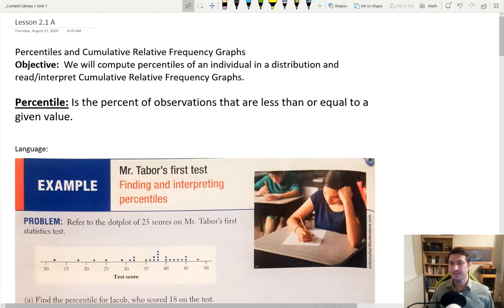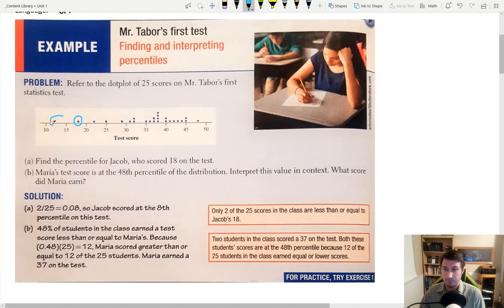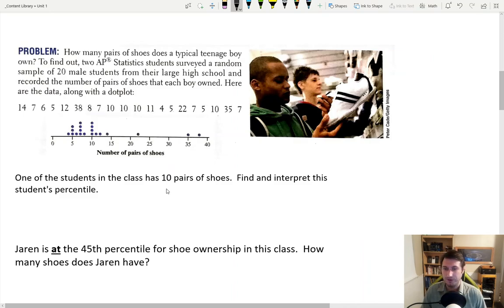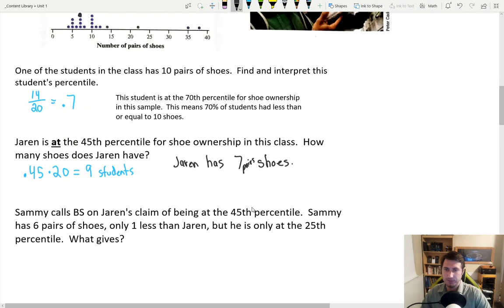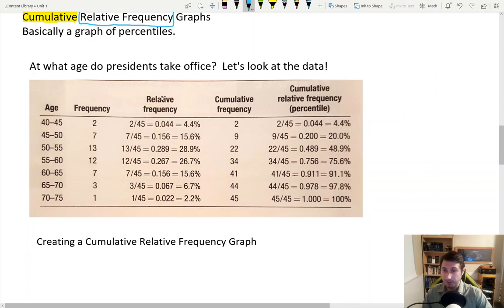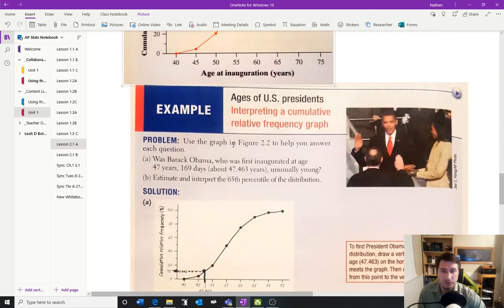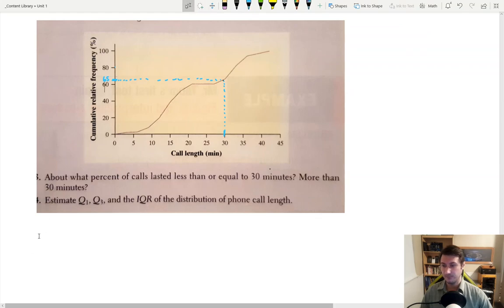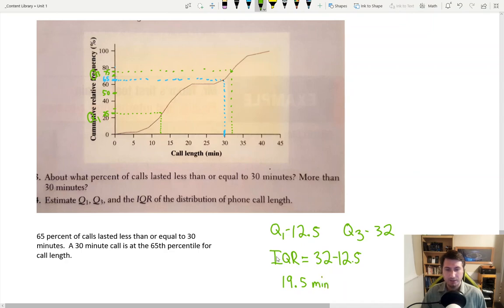Lesson 2 1 A: Percentiles and Cumulative Relative Frequency Graphs